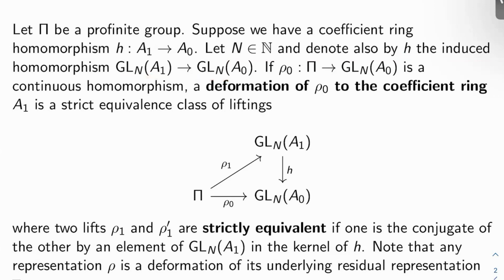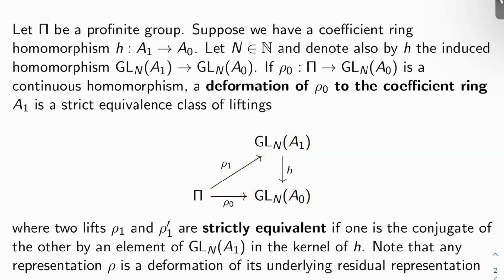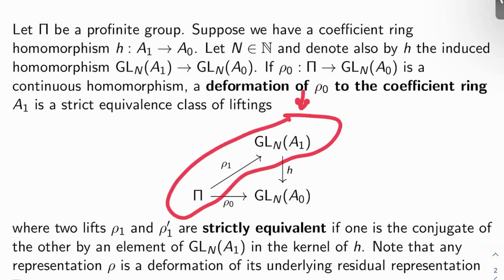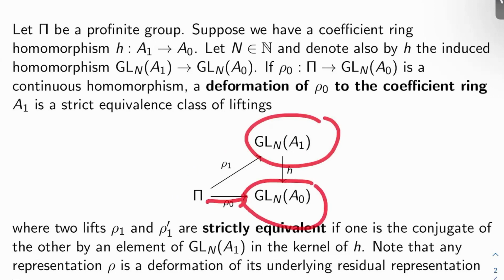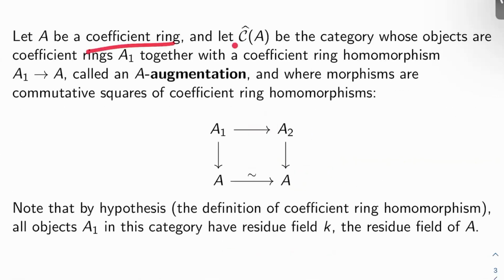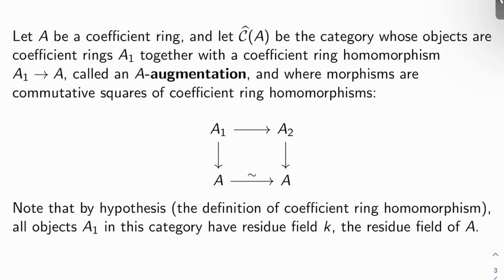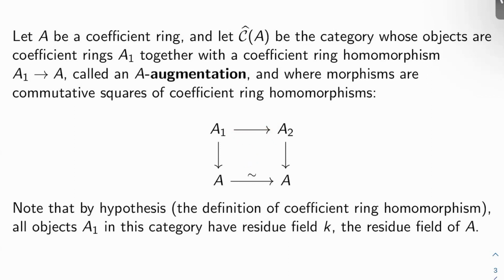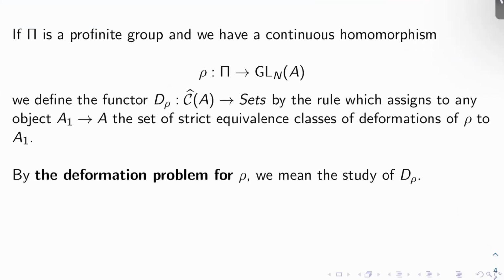Fermat's Last Theorem: Deformation Problems! (8.5, 124)